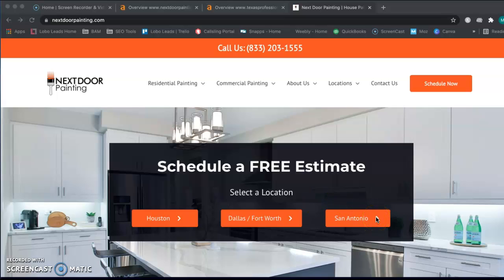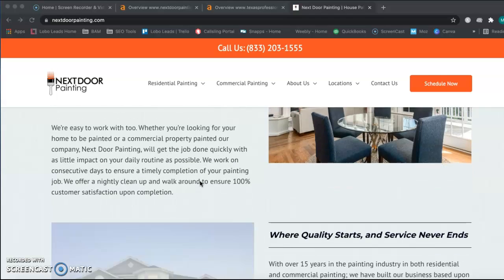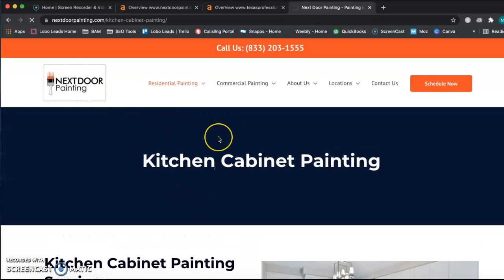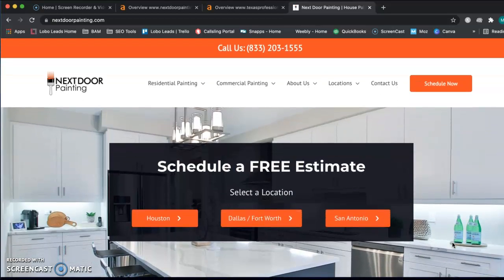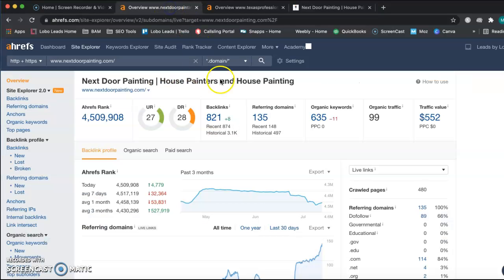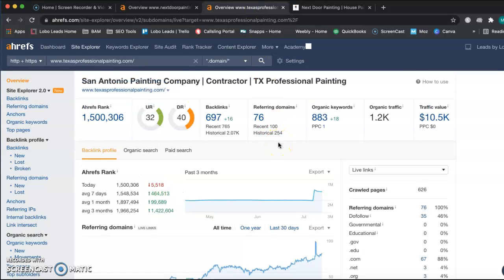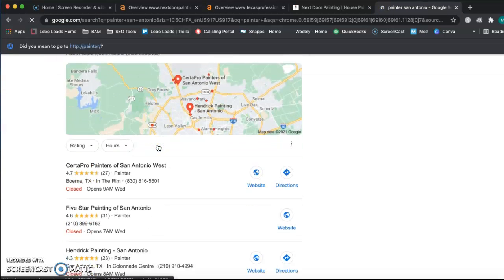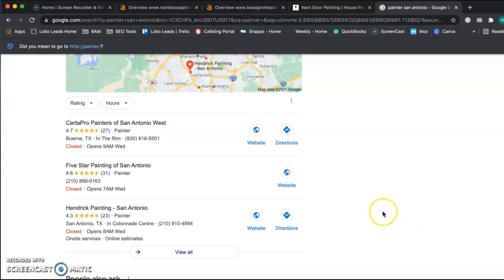Nextdoor Painting, Painter San Antonio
Meagan from Lobo Leads Marketing is an SEO and digital marketing expert. In this video, she goes over Nextdoor Painting's website and some of the key things that they can improve upon to get them to show up at the top of Google. Meagan is the owner of Lobo Leads Marketing.